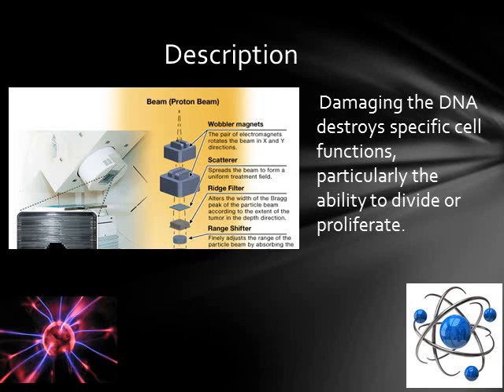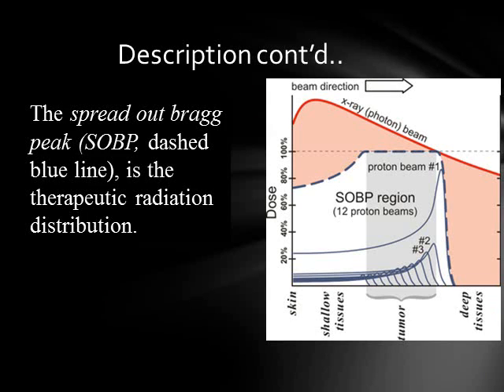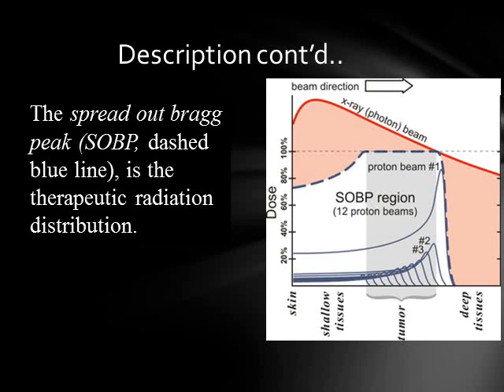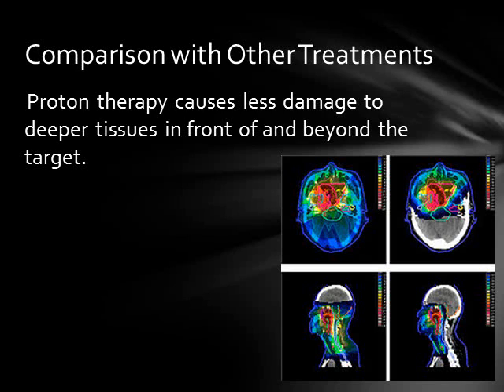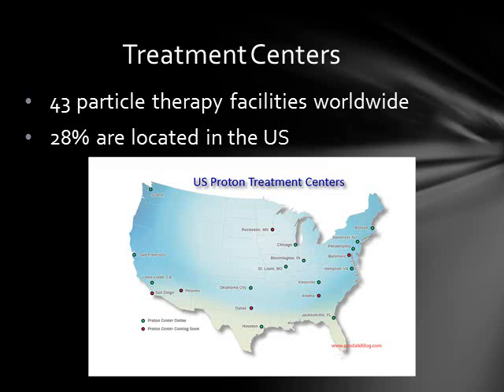Proton Beam Therapy powerpoint